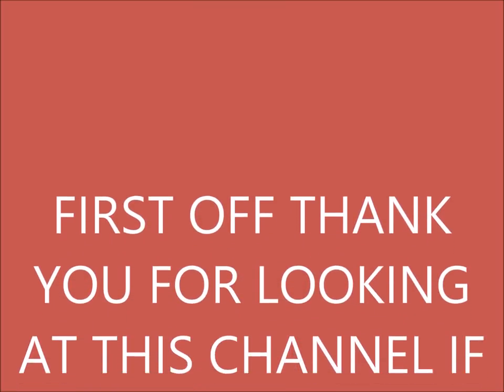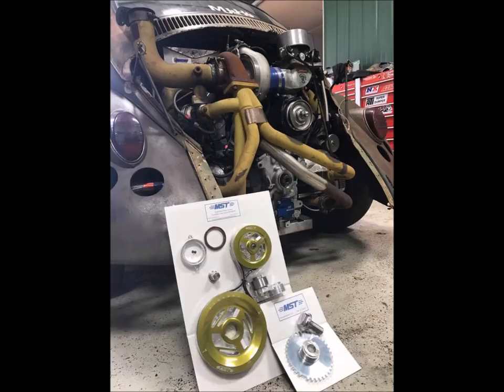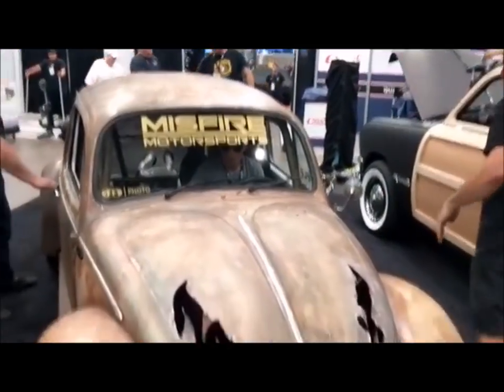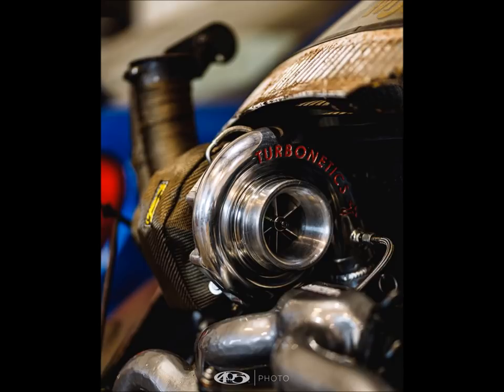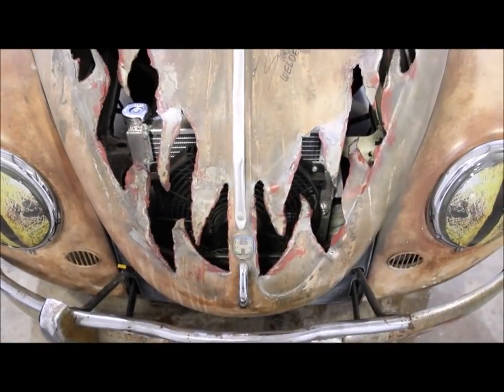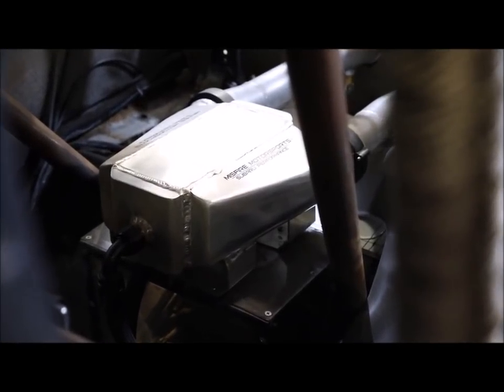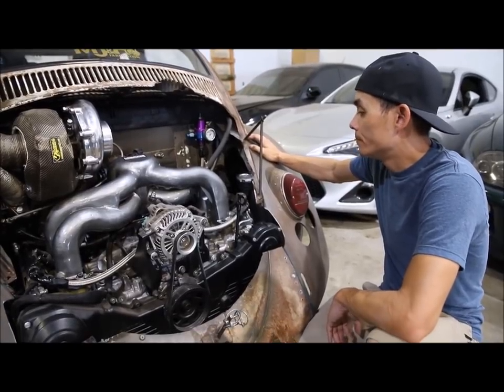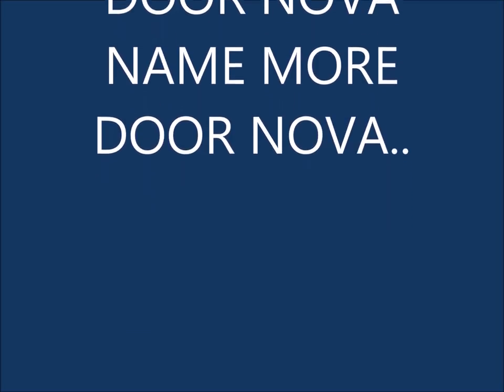WHAT HAPPEN TO AZN DUNG BEETLE